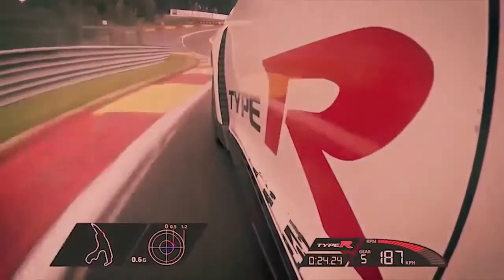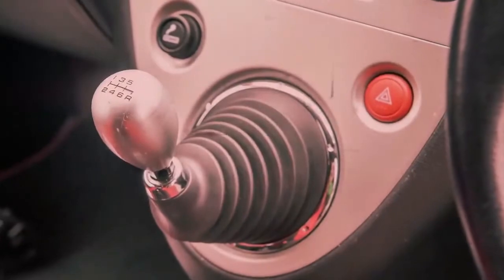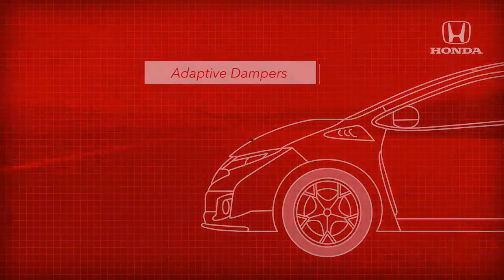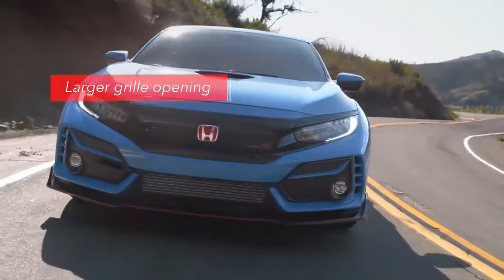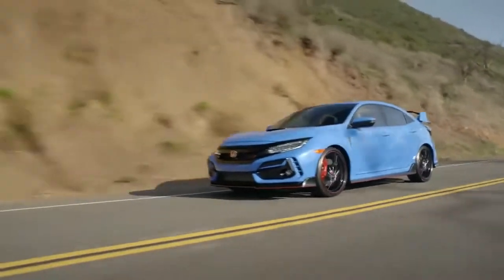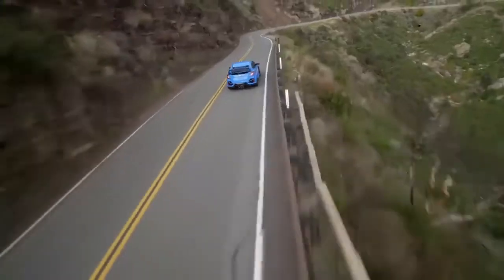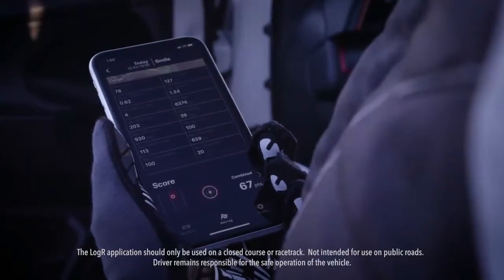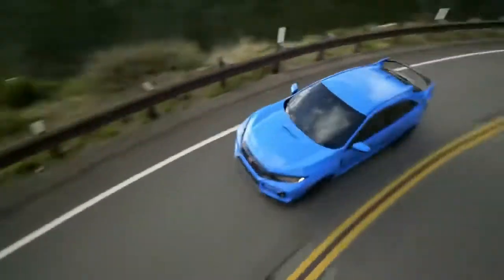«Пятый» Honda Civic Type R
Если кто помнит – «разогретый» Honda Civic четвертой генерации «рождался в муках»: на рынок он вышел лишь на закате «карьеры» базовой модели девятого поколения (а все из-за двухлитрового турбодвигателя – на доводку которого японцы потратили несколько лет).

С «тайп-эркой» пятого воплощения подобных задержек не случилось…